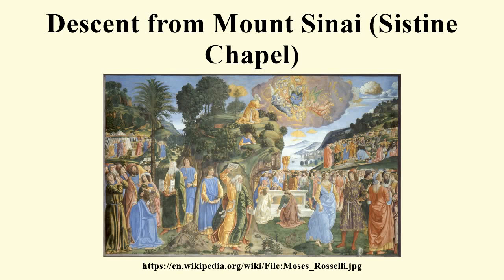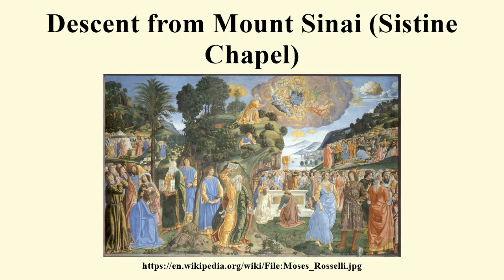Descent from Mount Sinai (Sistine Chapel)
Image-Copyright-Info
Author-Info:   Cosimo Rosselli (1439–1507) Description Italian painter Date of birth/death circa 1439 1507 Location of birth/death Florence Florence Work location Florence, Fiesole, Rome ity control VIAF: 69214973 LCCN: nr96006873 GND: 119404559 BnF: cb15045509c ULAN: 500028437 ISNI: 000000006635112X WorldCat
Image-Copyright-Info